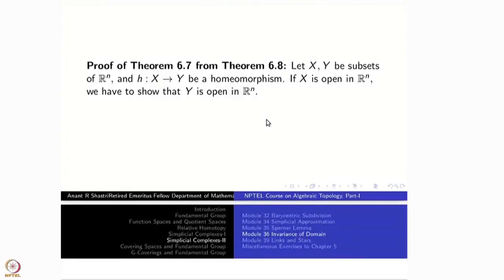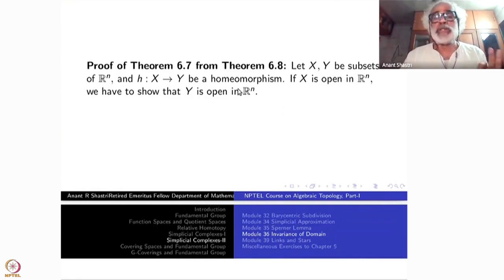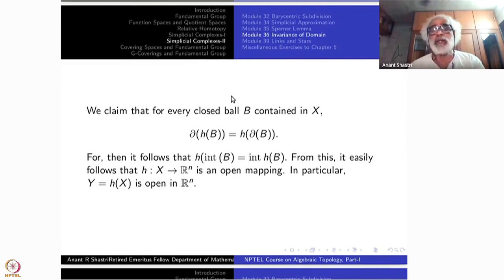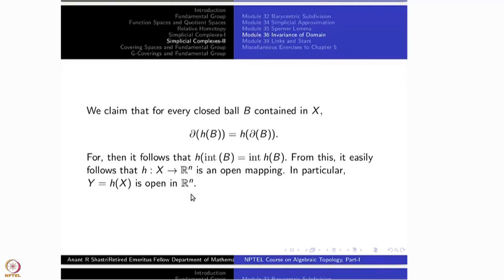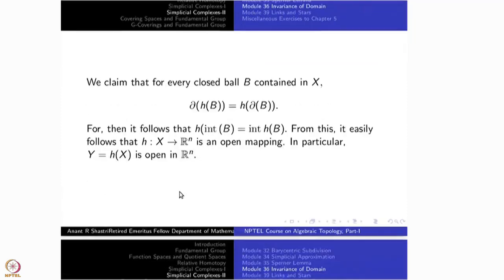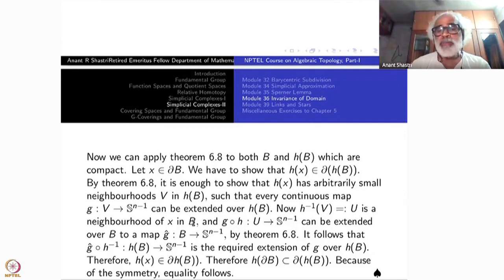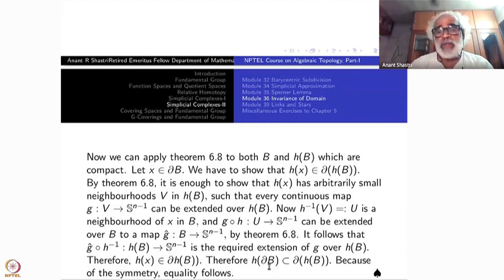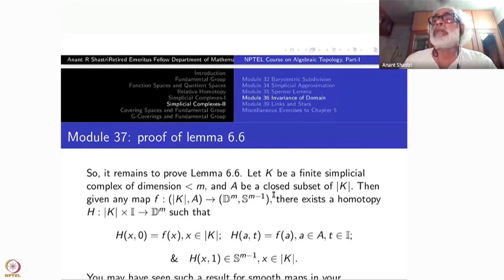Week 7 : Lecture 37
Week 7 : Lecture 37 : Proof of controled homotopy